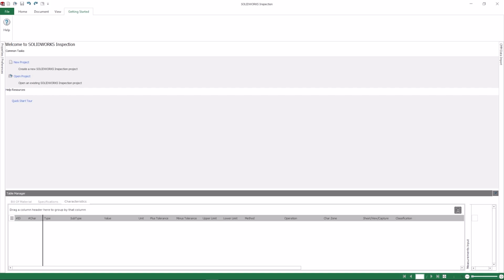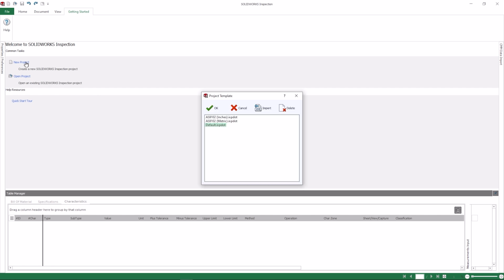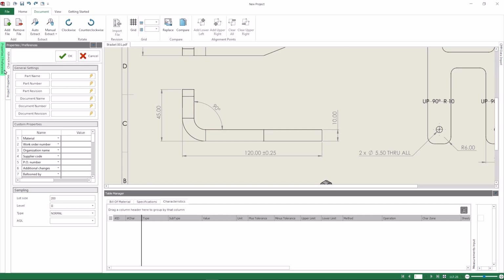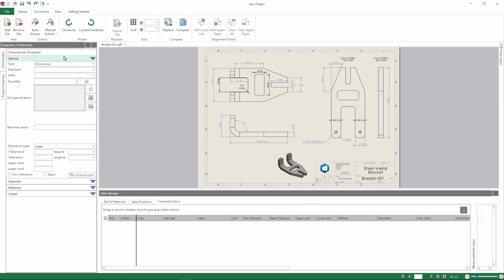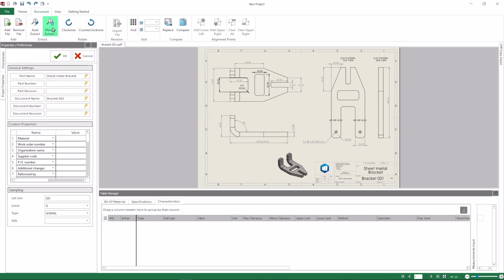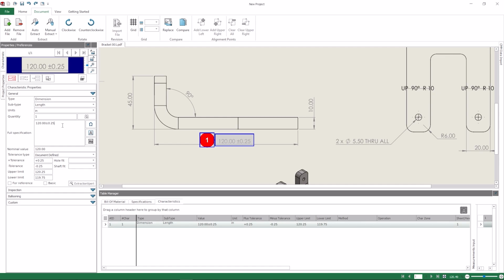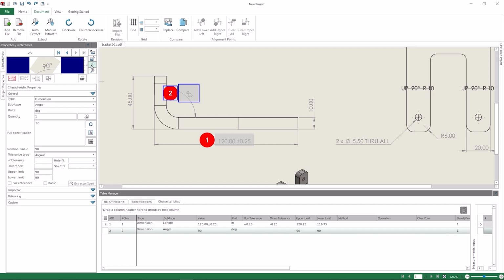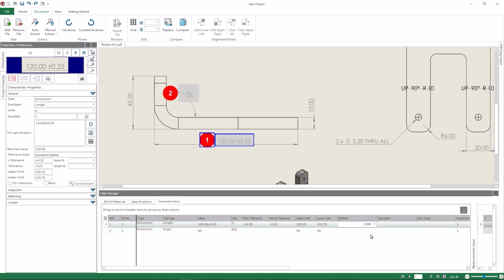Bill of characteristics for neutral file formats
Learn how to balloon PDF documents in SOLIDWORKS Inspection with this quick tutorial.

Enhance your first article inspection (FAI)  and approval processes by creating a bill of characteristics with ballooned dimensions from a PDF document.

Founded in 1998, Solid Solutions provides engineering software, hardware, training, and consultancy solutions to more than 15,000 customers across the UK and Ireland. With the world's most highly-certified SOLIDWORKS support team, we provide best-in-class technical support to established designers and engineers, as well as start-ups and entrepreneurs.

Are you a Startup or Entrepreneur?

We also offer classroom training courses for SOLIDWORKS, CATIA, and other professional CAD software.

Find your local training centre for SOLIDWORKS 3D CAD, 3DEXPERIENCE, CATIA, and ENOVIA in-person and online courses:

As part of the TriMech Group, Solid Solutions brings together talented people from across three global territories to provide industry-leading support dedicated to the advanced design, engineering, and manufacturing sectors throughout North America, the UK & Ireland, and the Nordics.